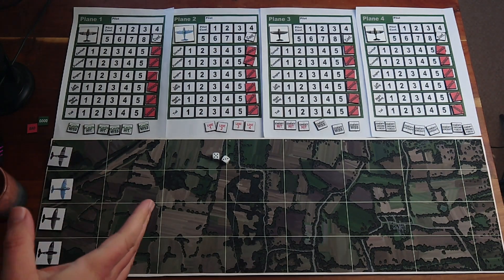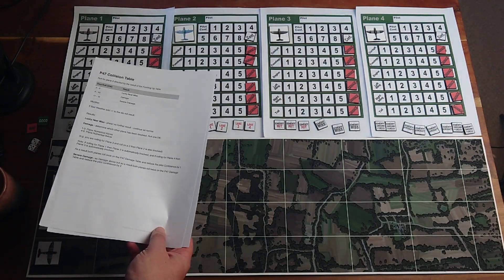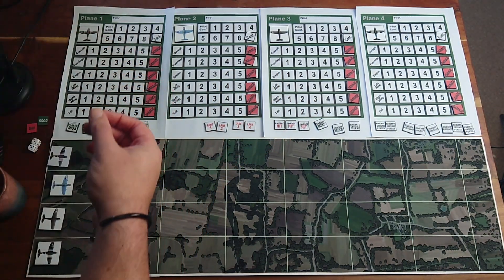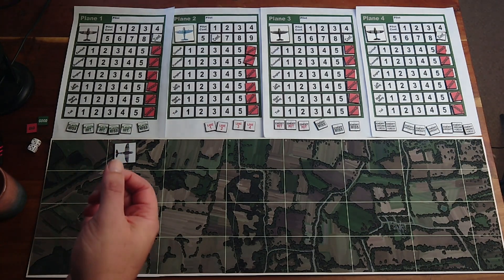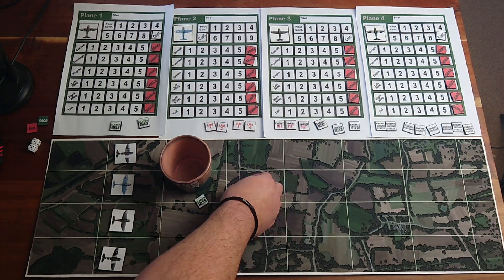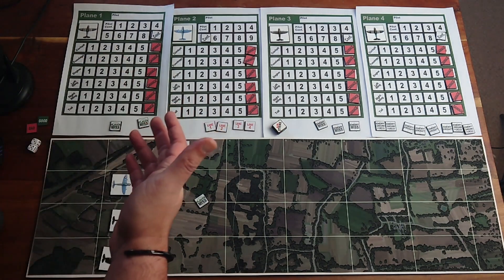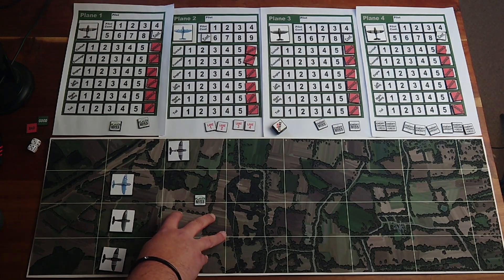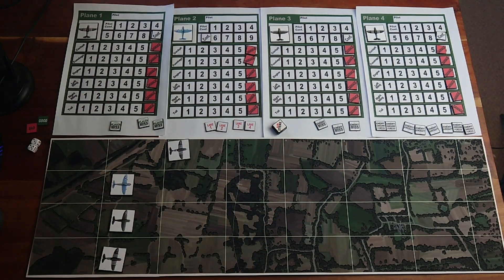Would Be Aces - my new solitaire game preview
Preview and update of my new solitaire print and play game - coming to Kickstarter later this week